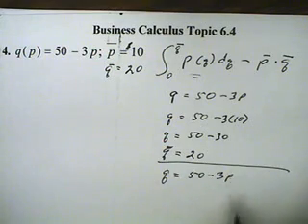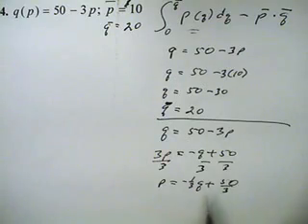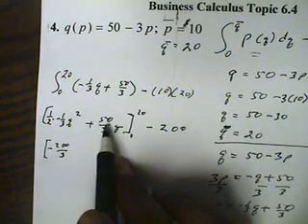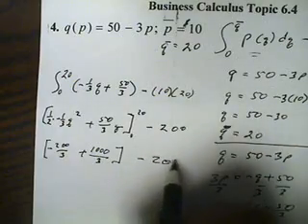Business Calculus Topic 6.4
Finding consumer surplus using demand, price functions.